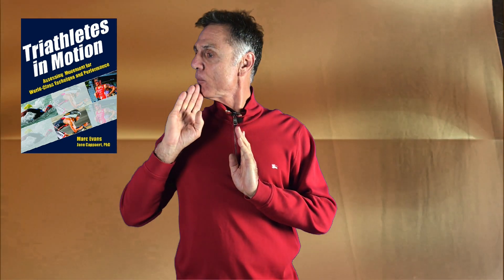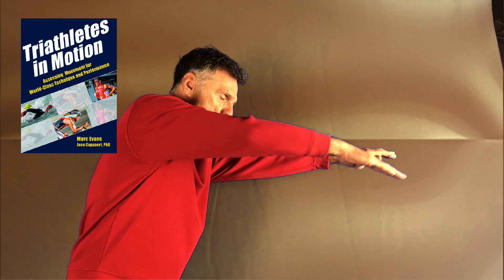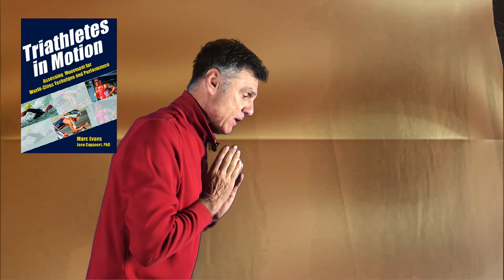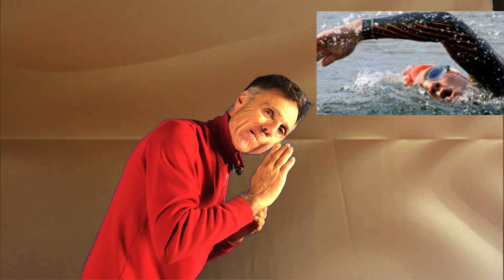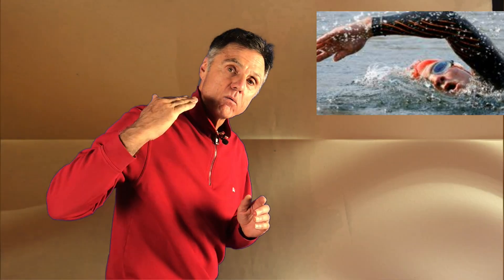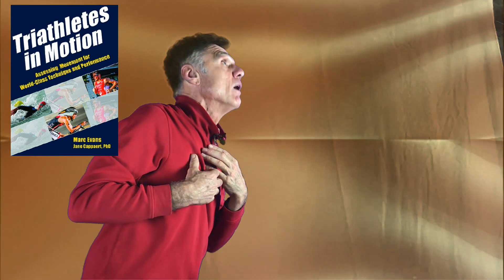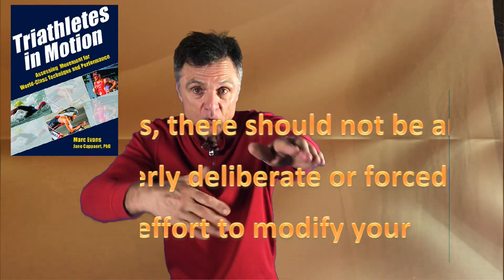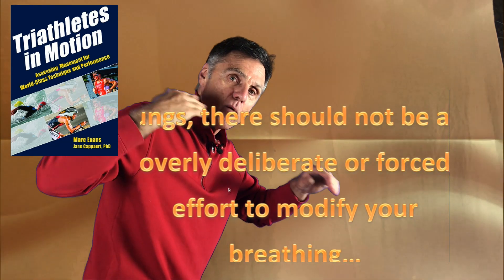Swimming How to Breathe Freestyle